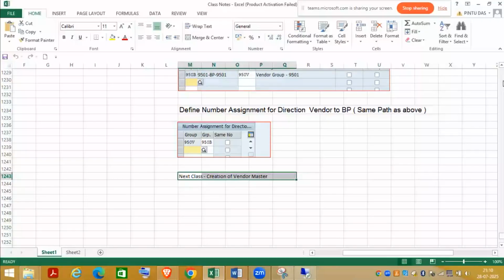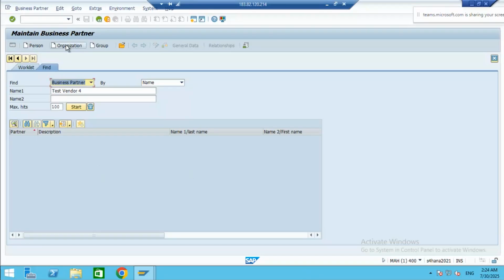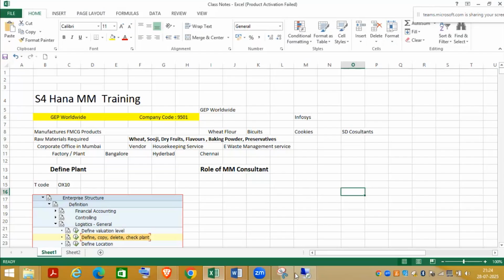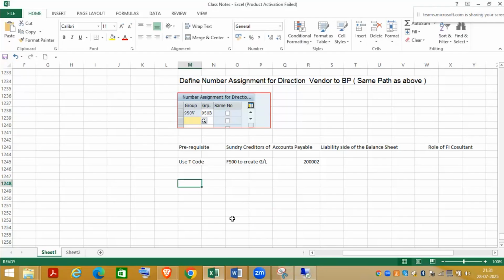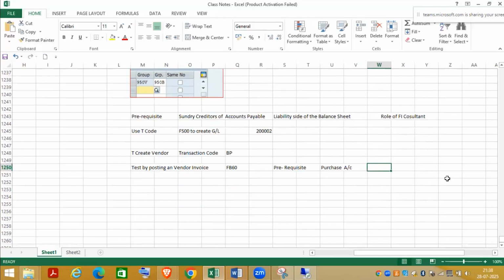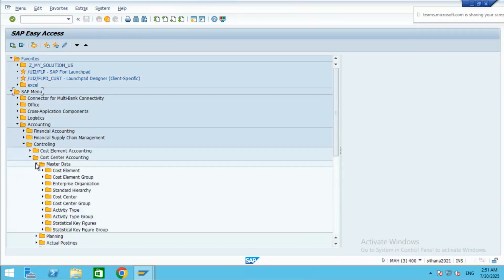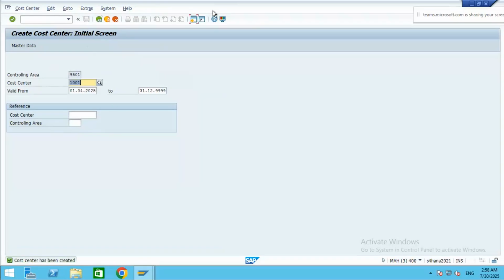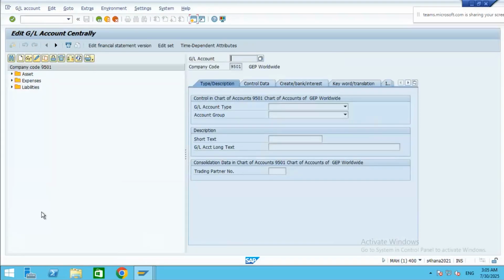16. SAP MM S4/HANA | Class-16 | July Batch